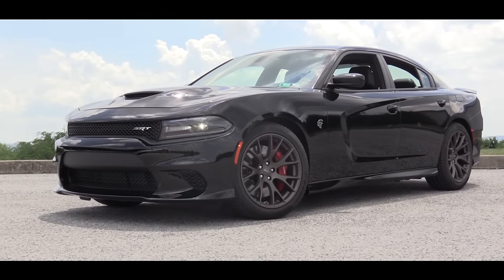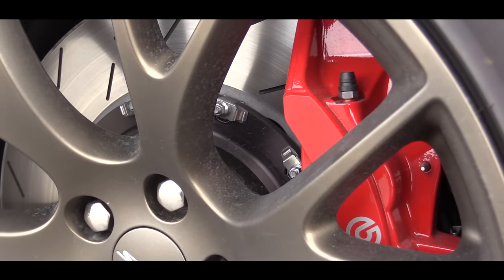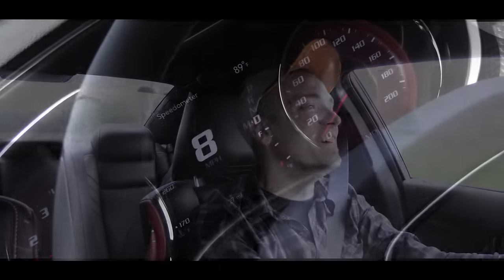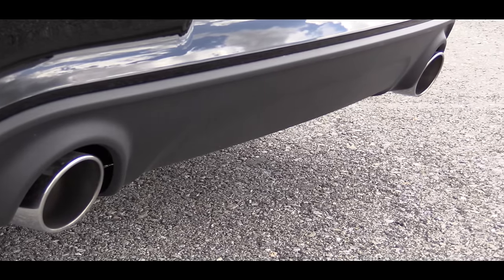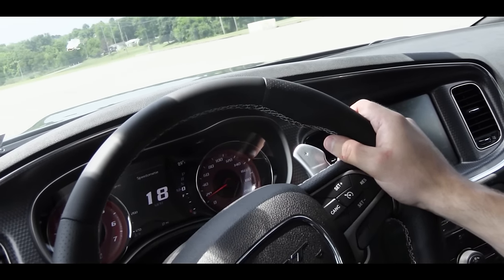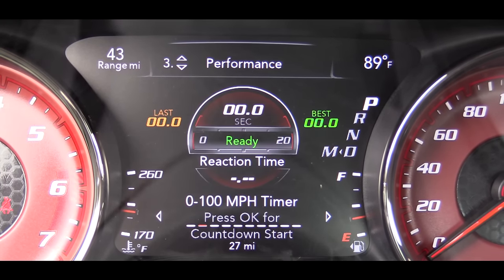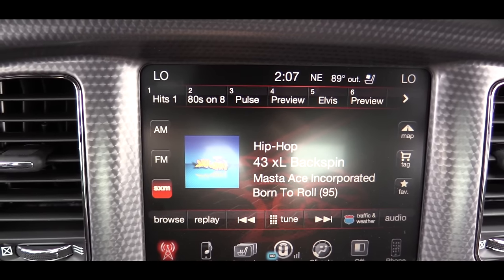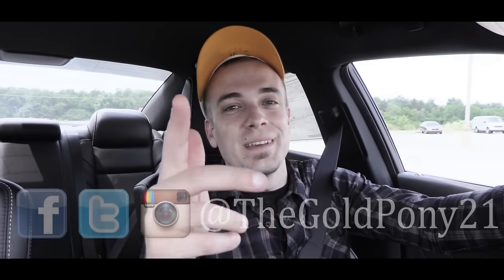2016 Dodge Charger SRT Hellcat: Review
When practicality meets awesome... There's the 2016 Charger Hellcat! In this video I'll go for a test drive as well as throw in some awesome revs, go over the exterior, interior & more... Hope you like!

Big thanks to Stetler Dodge Jeep Ram in York, PA for allowing me to check out the NEW 2016 Charger Hellcat!